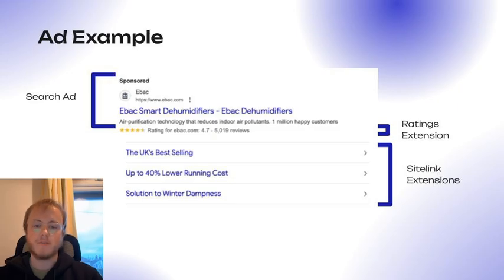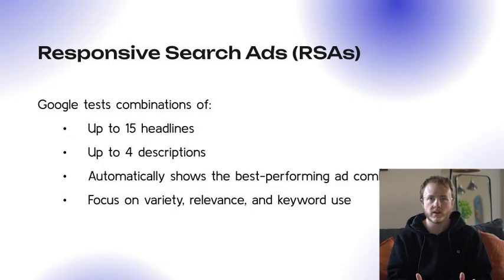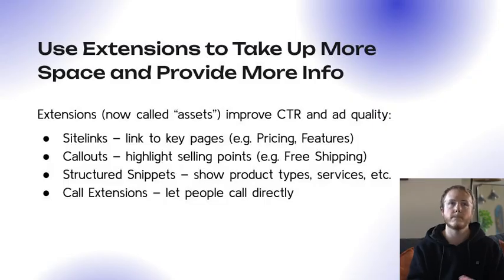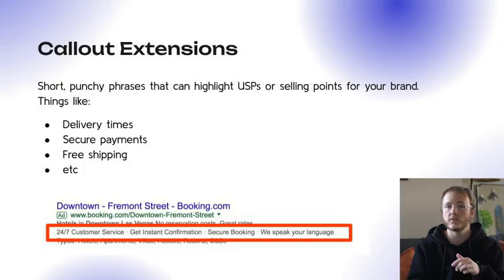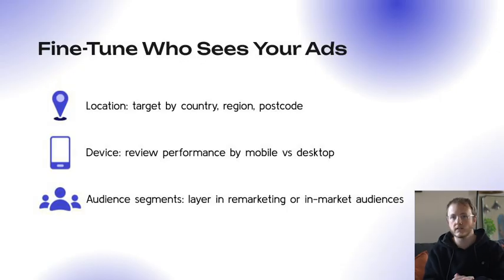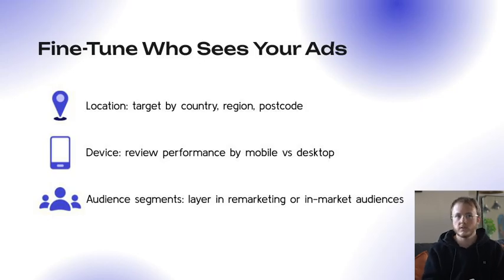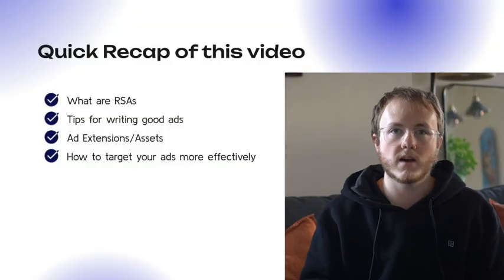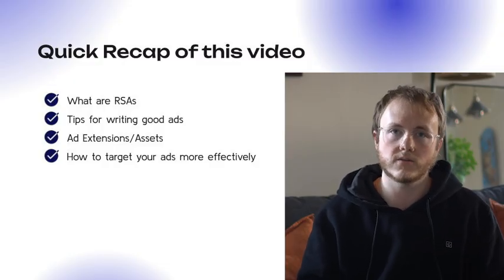How to Write Google Search Ad Copy | Google Ads Fundamentals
Your ad copy is what turns a search into a click. In this video, I break down how to write compelling Google Search ads talking about the structure, best practices, and the thinking behind copy that actually performs.

In this video, you'll learn:

The structure of a Responsive Search Ad (RSA)
How to write headlines and descriptions that drive clicks
How to use keywords in your copy effectively
Ad extensions
Common ad copy mistakes and how to avoid them